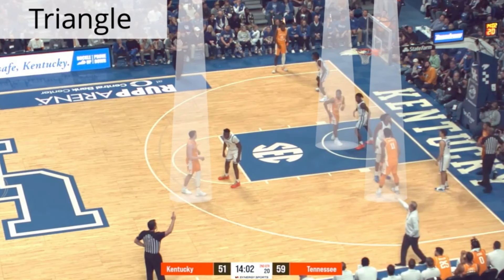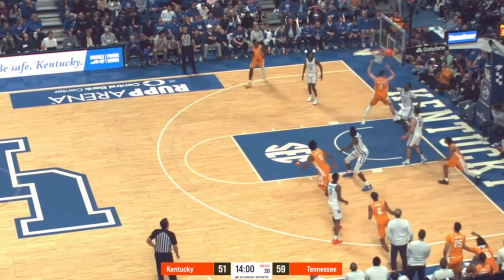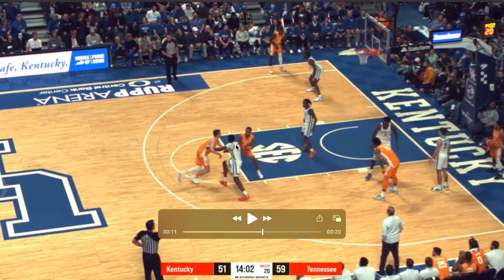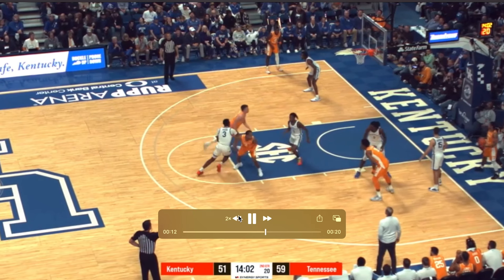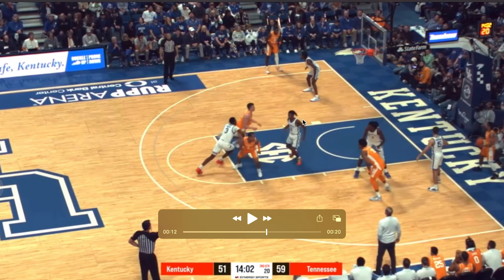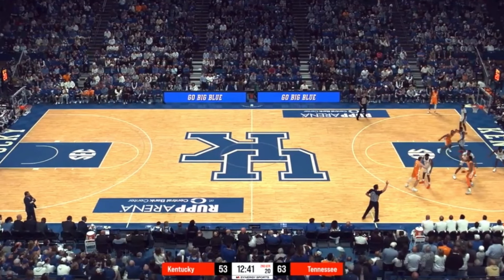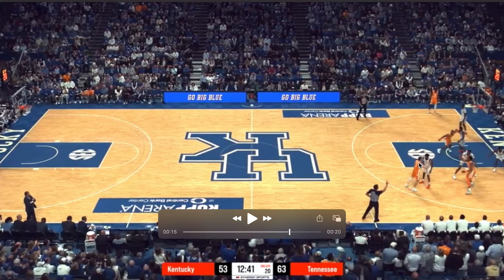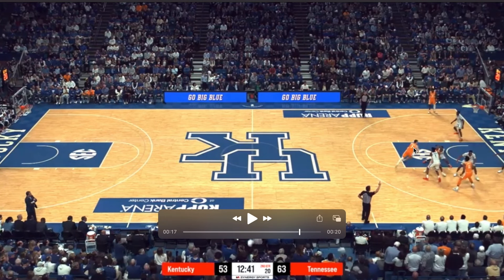Every Basketball Team Runs this Set!